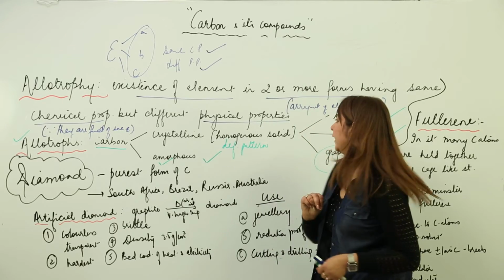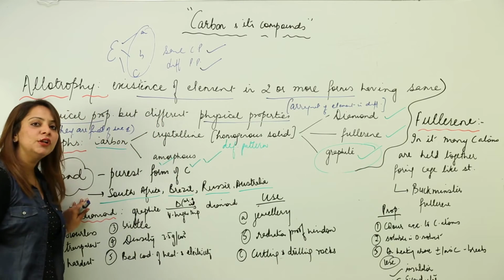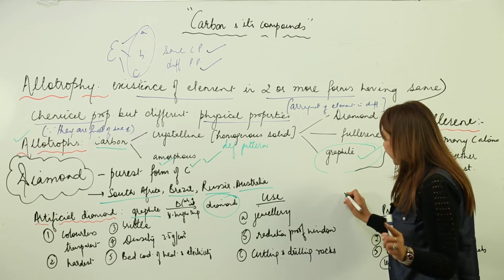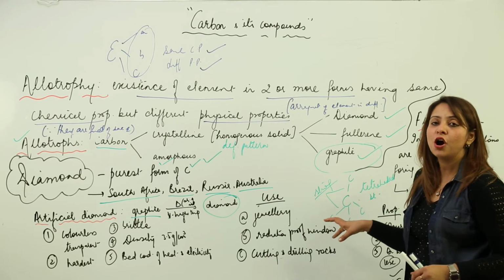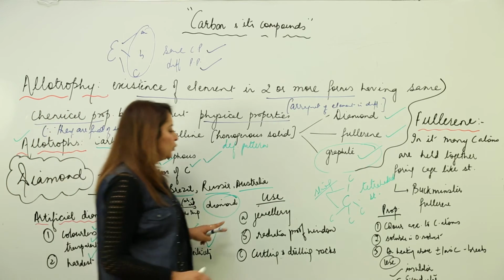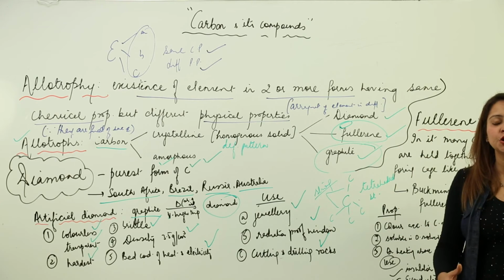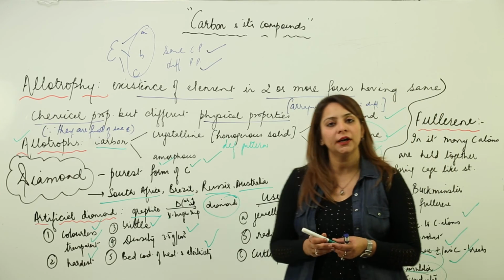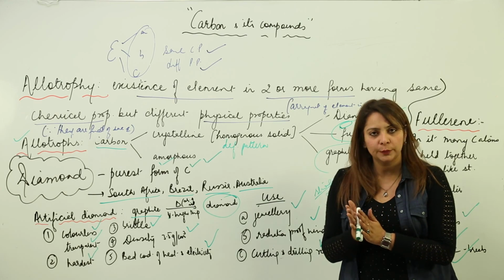Online Free Best Topic l CBSE CLASS 11 l CHAPTER 11 l CHEMISTRY l allotrophy of carbon l L172